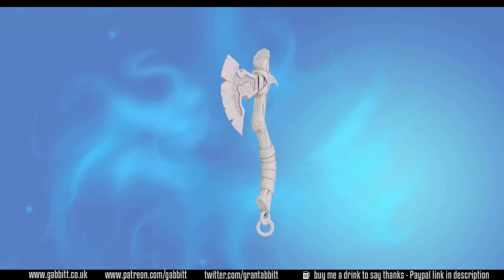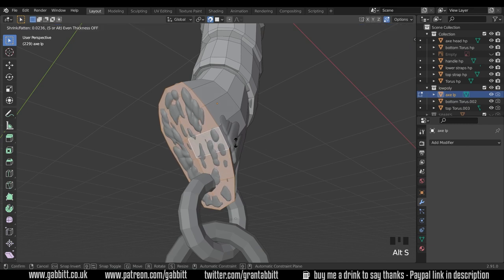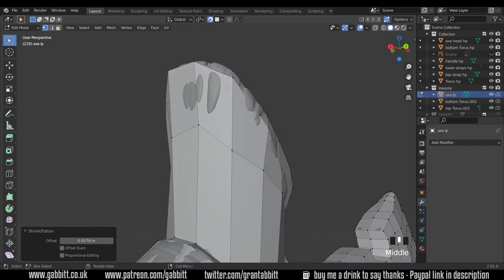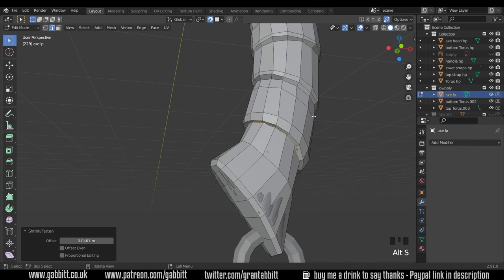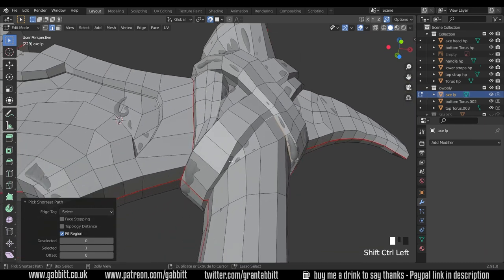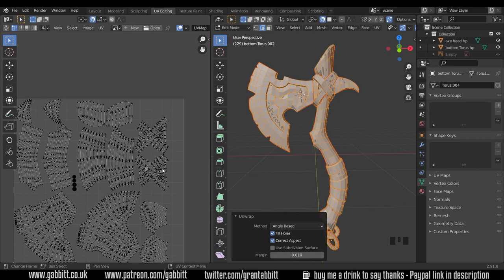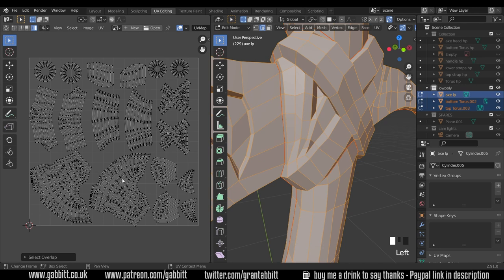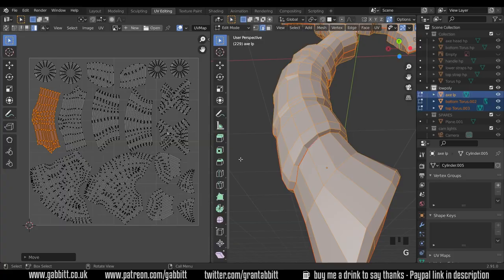Axe - Detailed Game Objects - P16 - Unwrapping Tips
this particular episode looks at UV unwrapping and lots of tips to make sure everything works for the baking process.

recommended graphics tablet:
my choices:_
Display Tablet
XP Pen pro 16 - 22
Graphics Tablet
Wacom one